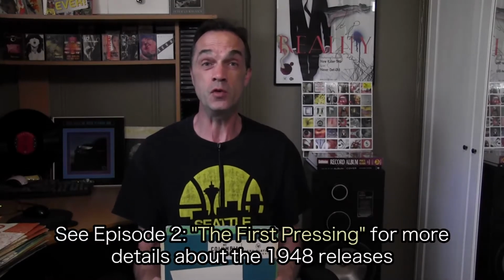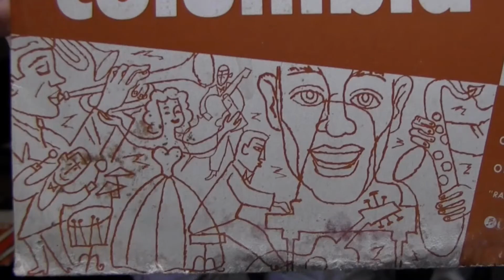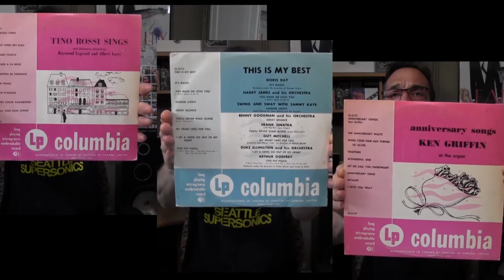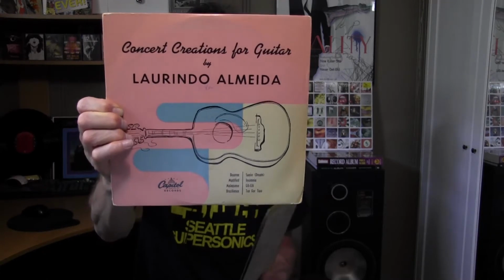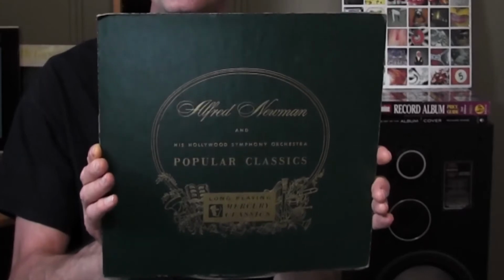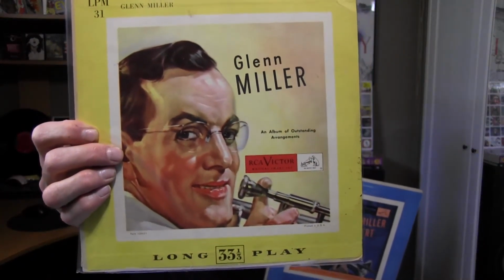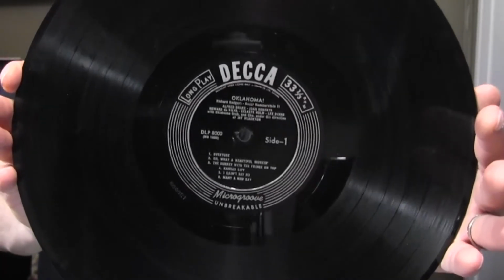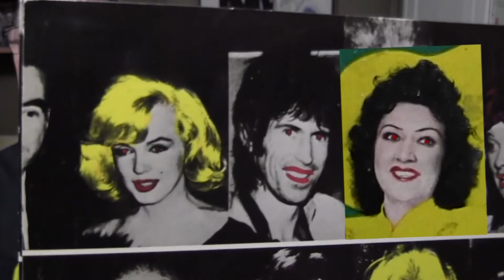The Art of the Album Cover, Episode 4: They All Look the Same. Vinyl community. 10 inch records.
Why did album covers all look the same in the early years? Which Rolling Stones album cover should Ethel Merman have been on? Where did the inspiration for MAD magazines mascot come from? 10 inch album cover art.